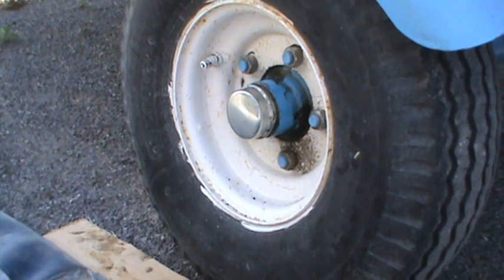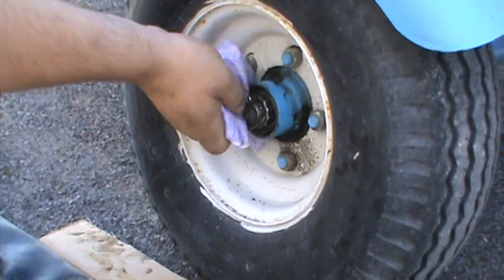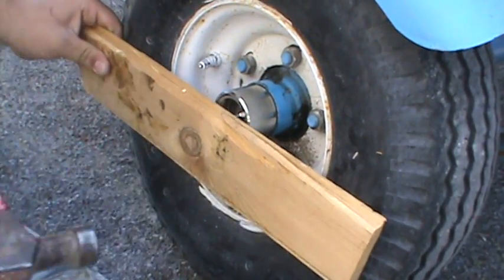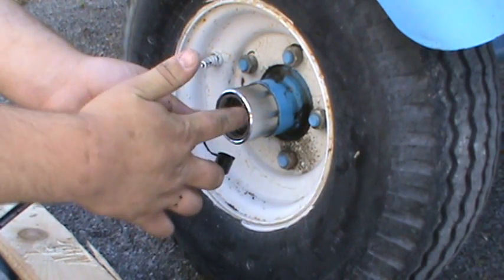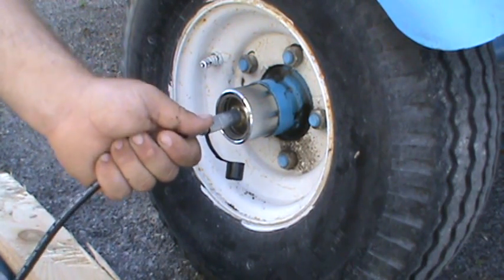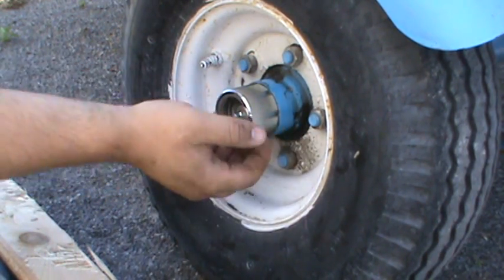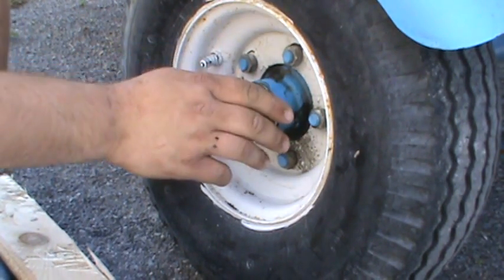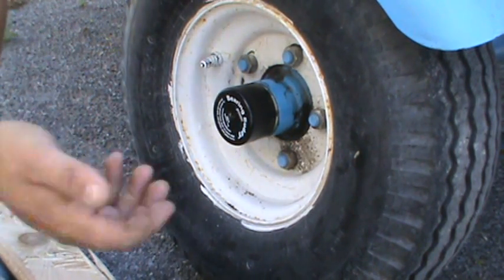Installation Of The Bearing Buddy